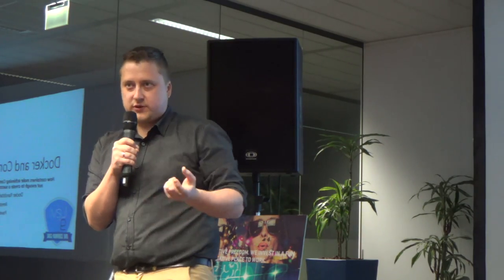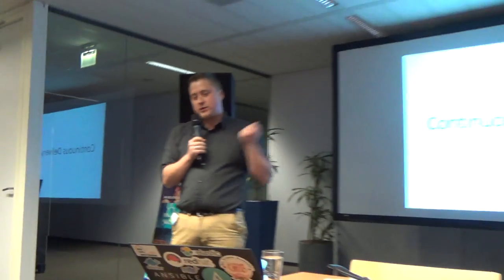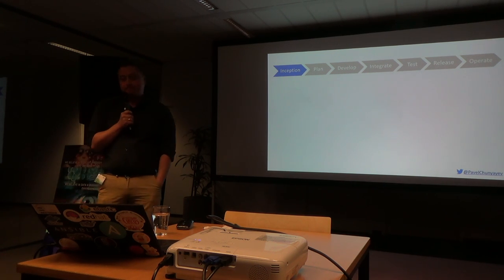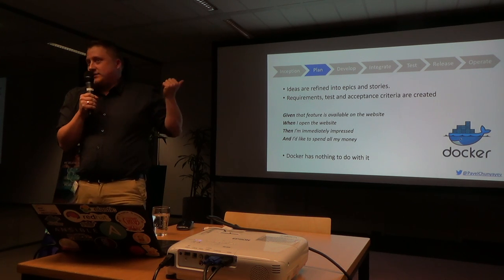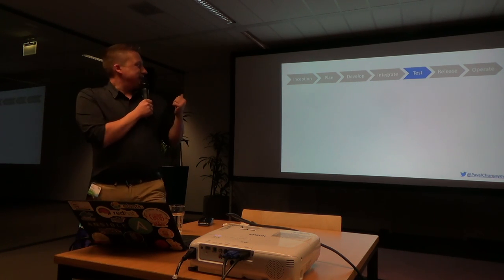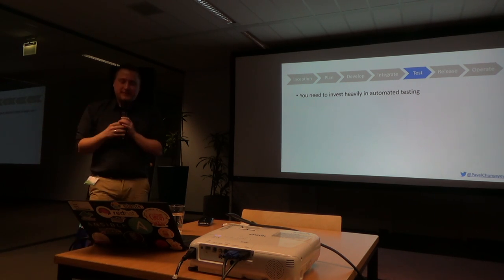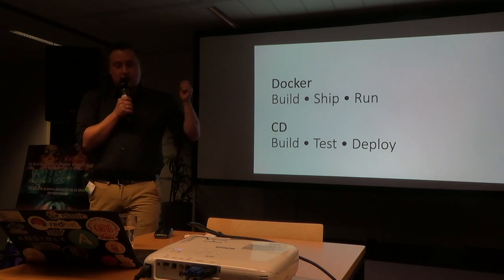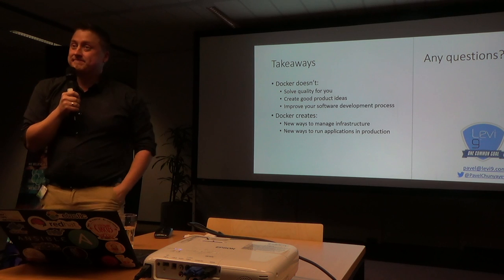Docker and Continuous Delivery - Pavel Chunyayev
Presentation at Docker Randstad meetup on Nov 26, 2015